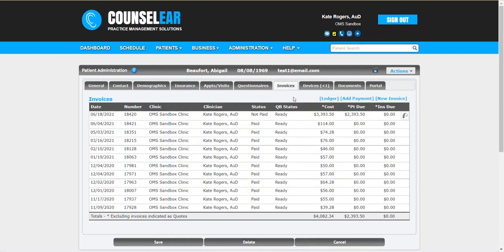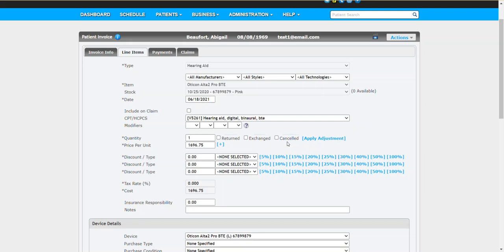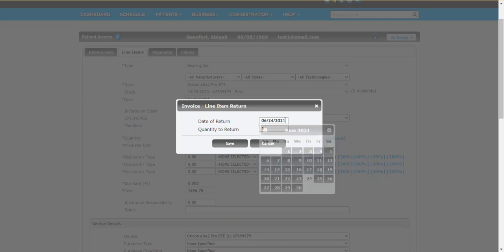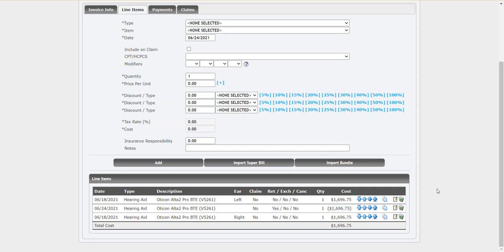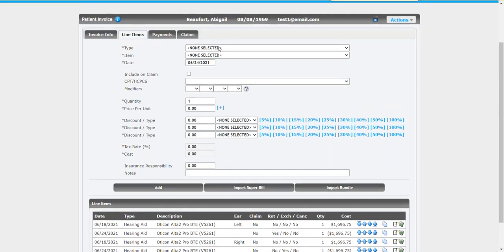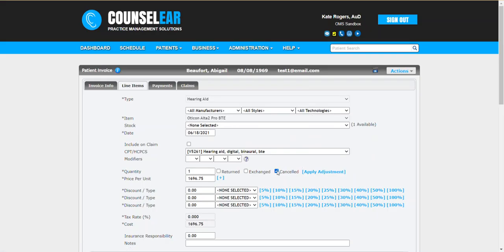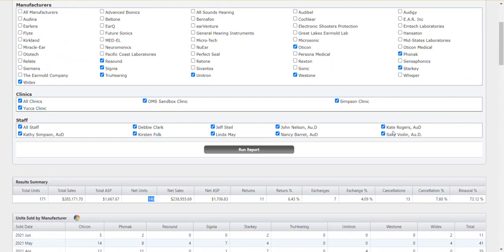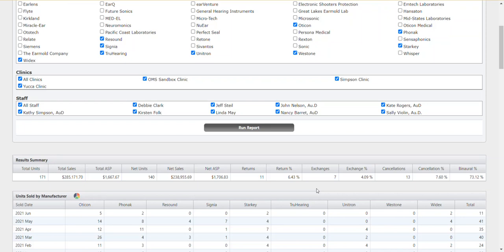Feature Friday: Managing and Tracking Returns/Exchanges/Cancellations